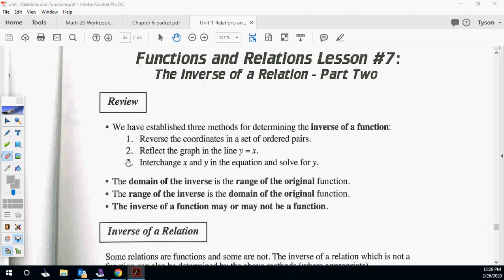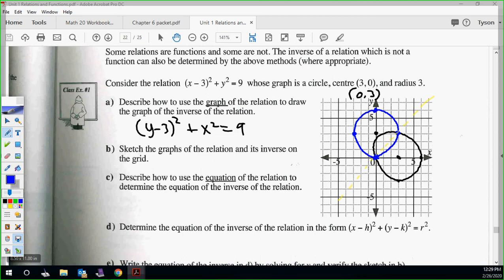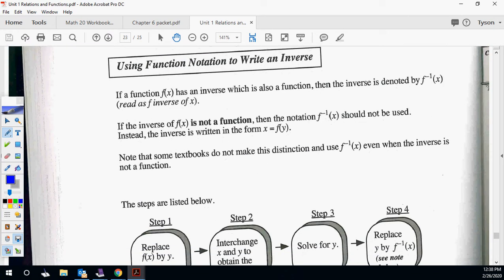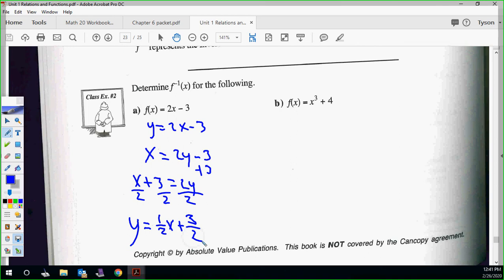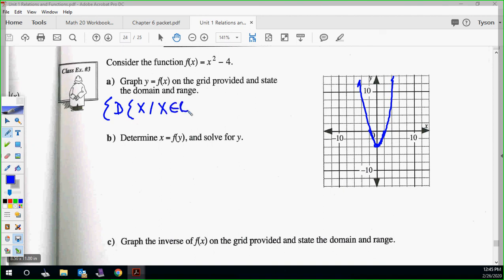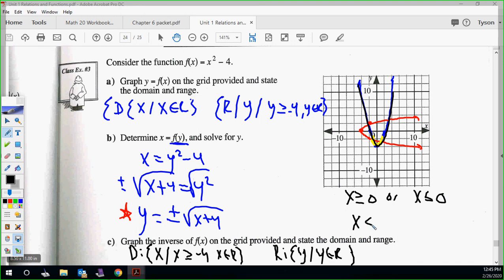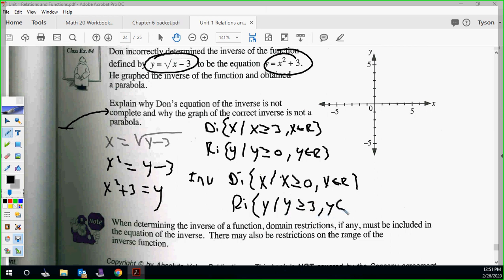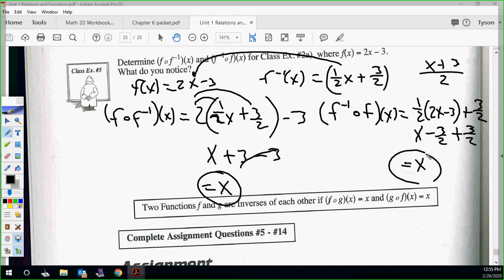S1 Chapter 2 Lesson 7- Inverses Part 2 Math 30 1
Inverses Part 2 Math 30-1